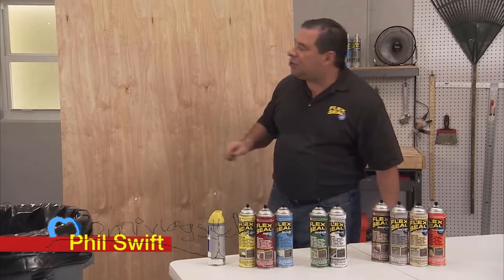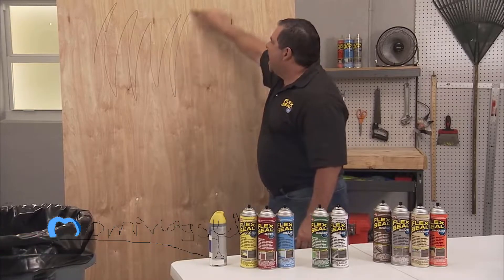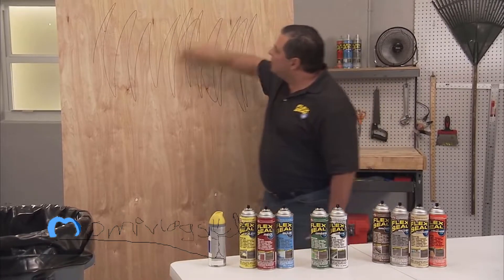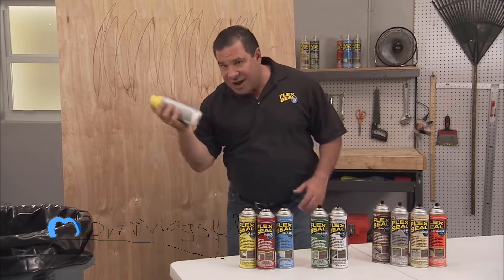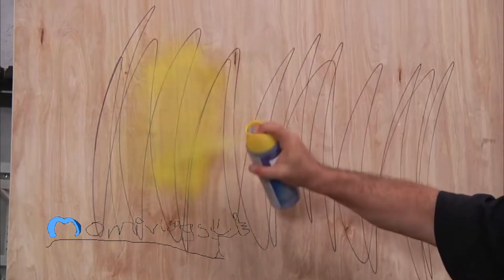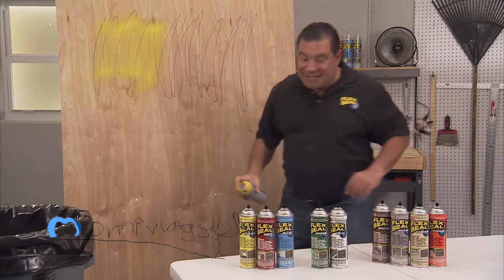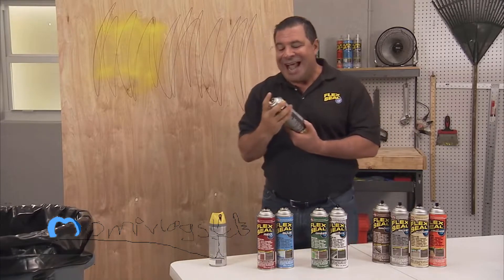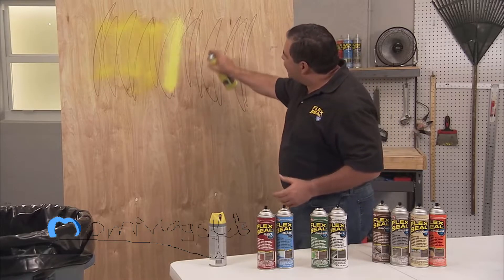T H I C C Seal®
The new super THICC adhesive.
Phil Swift test T H I C C   Seal®.

T H I C C  Seal® is a Flex Seal® product.